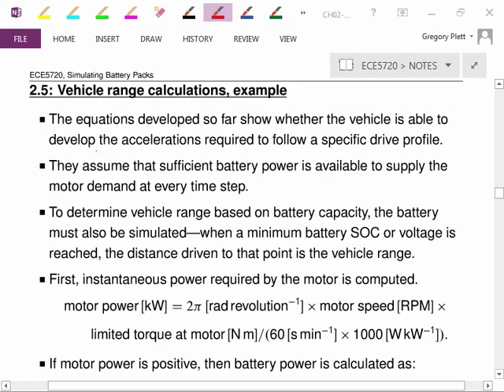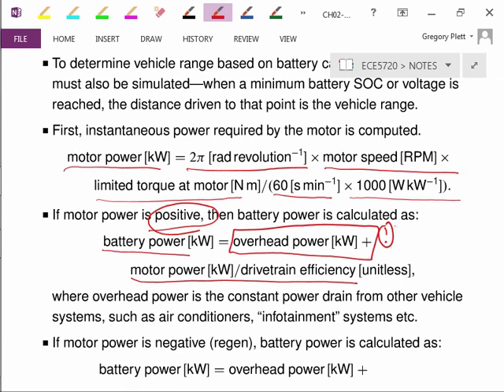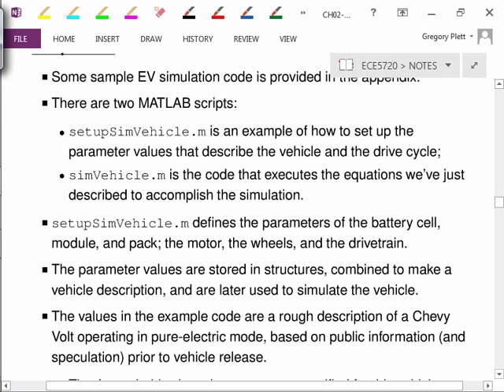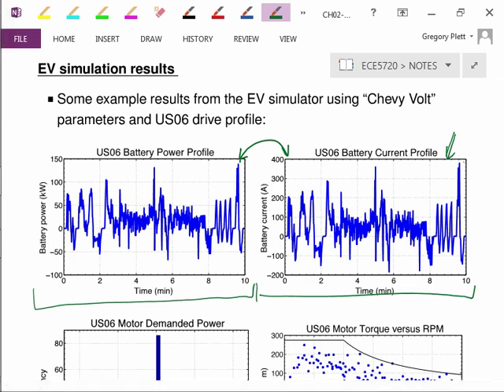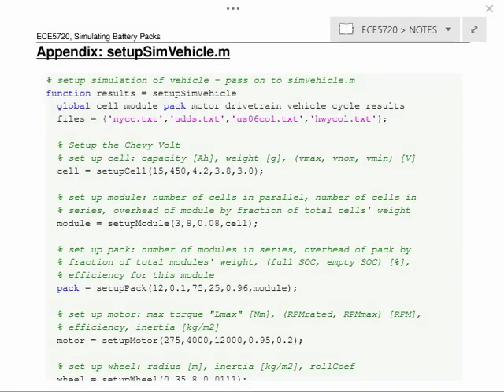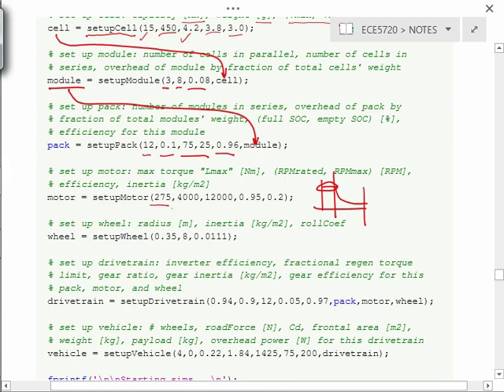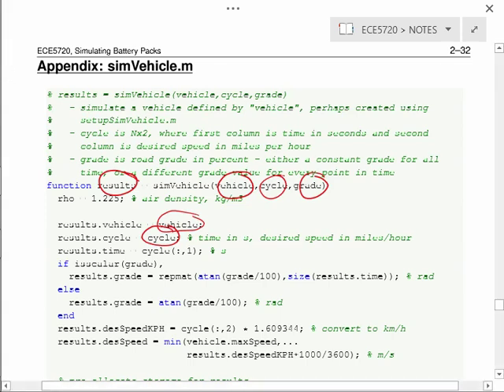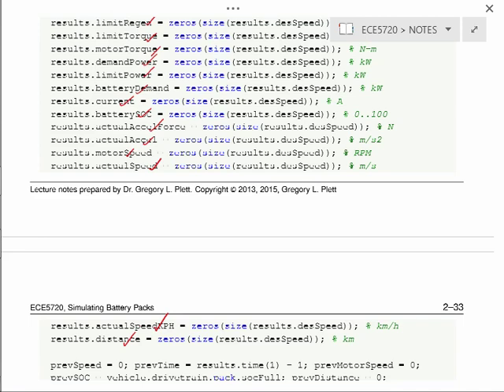2.5: Vehicle range calculations, example.